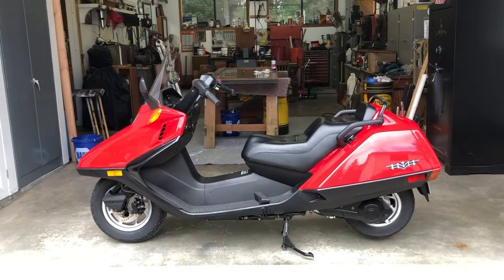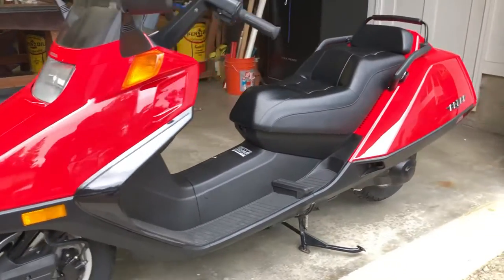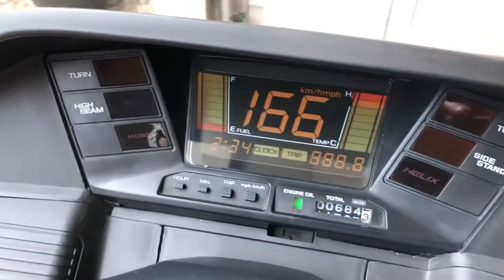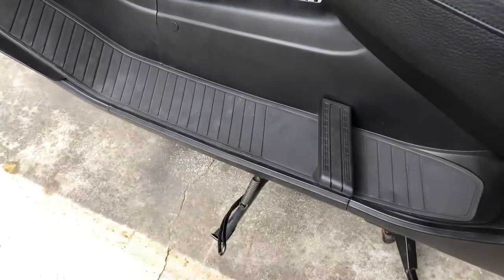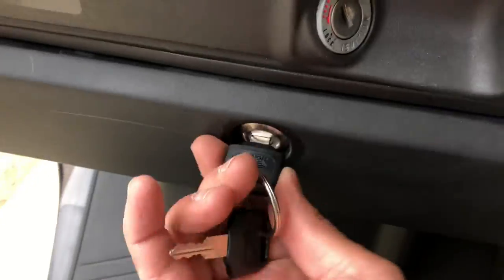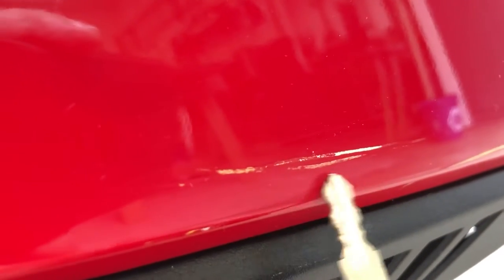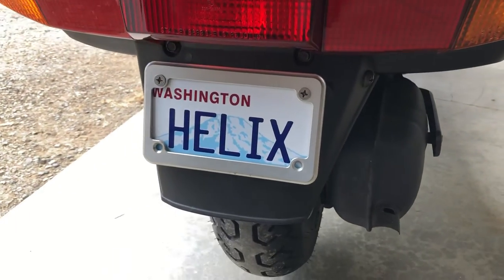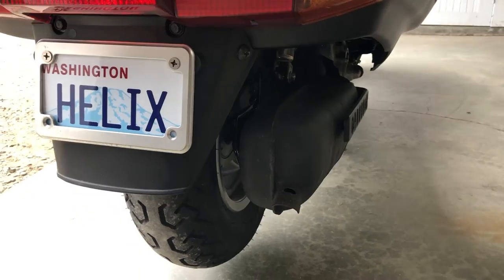Kie BaT Helix walk around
684 miles from new. Mint condition 2004 Honda Helix.